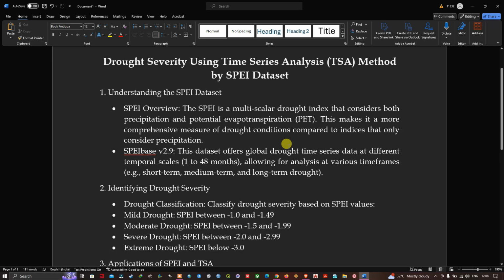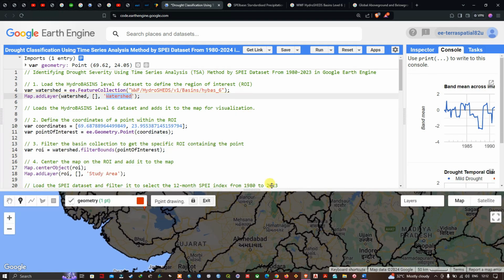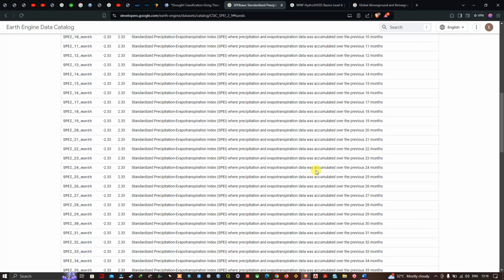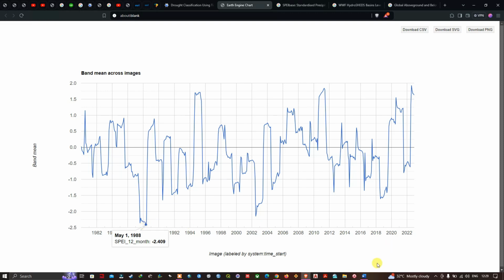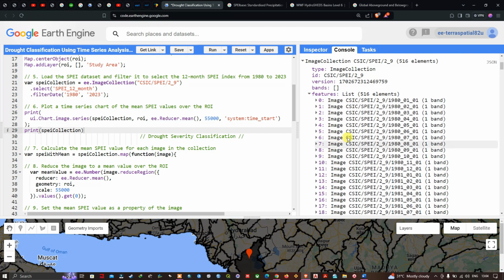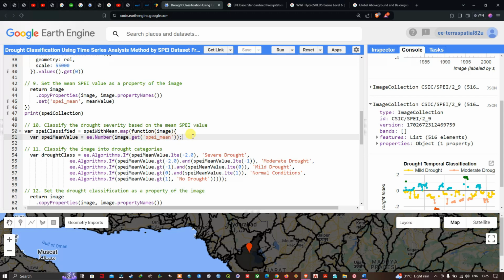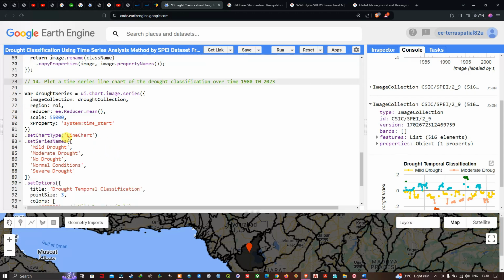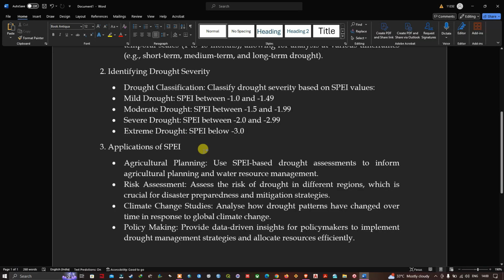Identifying Drought Severity Using Time Series Analysis Method by SPEI Dataset From 1980-2023 in GEE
In this video, we explore how to identify drought severity using time series analysis with the SPEI dataset in Google Earth Engine, covering data from 1980 to 2023. Starting with the HydroBASINS level 6 dataset, we define our region of interest and visualize it on the map. We then delve into filtering the SPEI dataset to focus on the 12-month index, and proceed to calculate the mean SPEI values across our study area.

By classifying the drought severity into categories—ranging from severe drought to no drought—we create a clear temporal classification. Finally, we generate a time series chart that beautifully illustrates the drought conditions over the last four decades. Whether you're interested in climate analysis or Earth Engine scripting, this tutorial will equip you with essential skills to analyze drought patterns effectively. @TerraSpatial